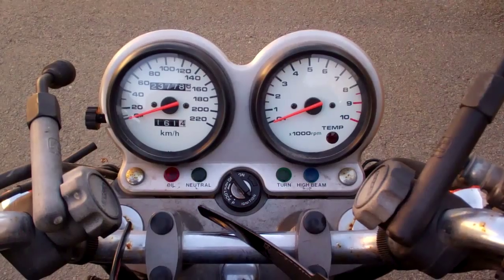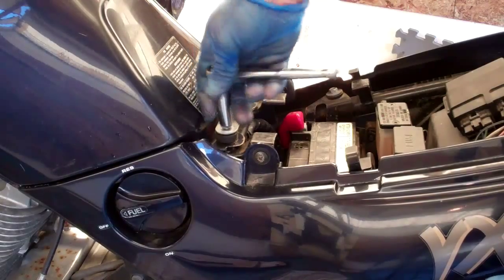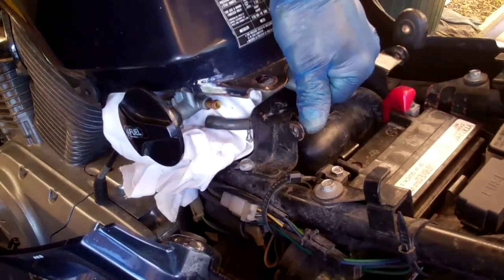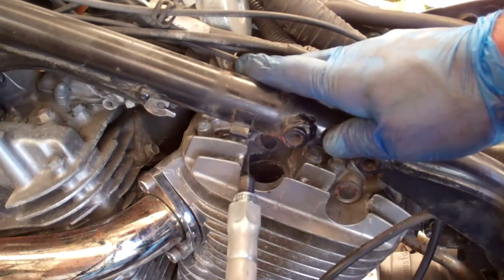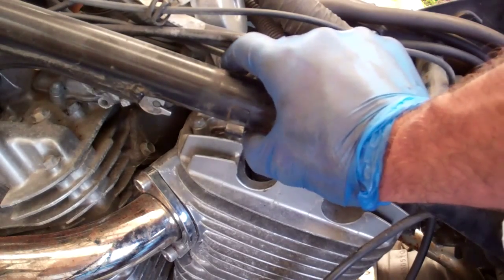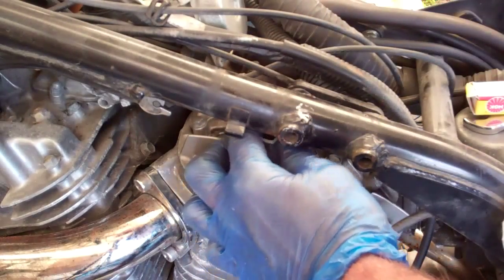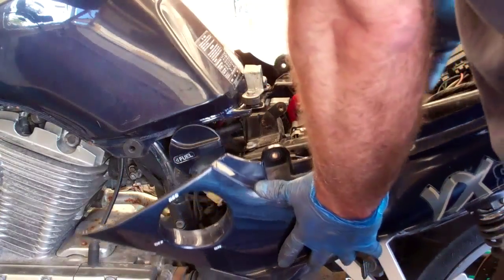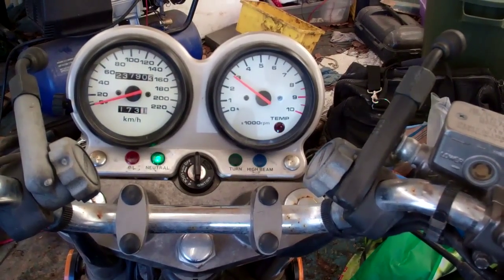Replacing spark plugs in a 1990 Suzuki VX800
Removing the seat, fuel tank, spark plugs, installing new plugs and re-assembly